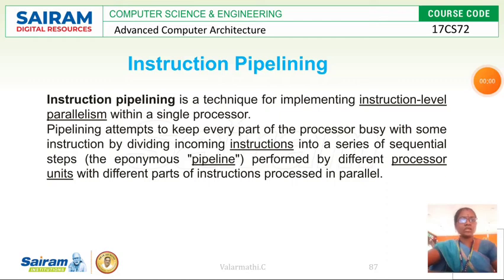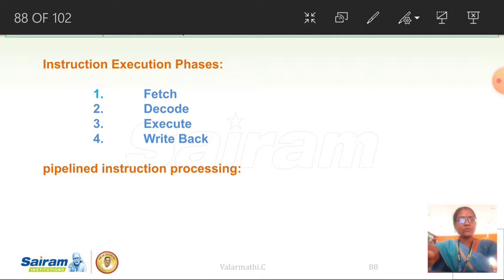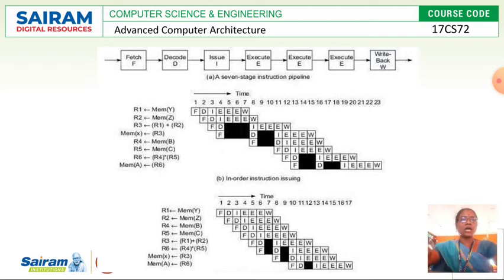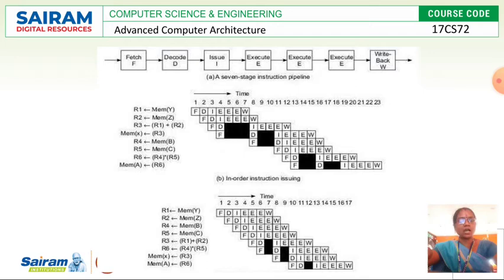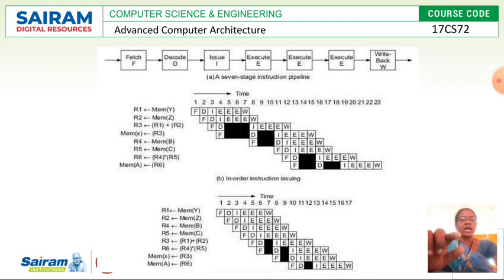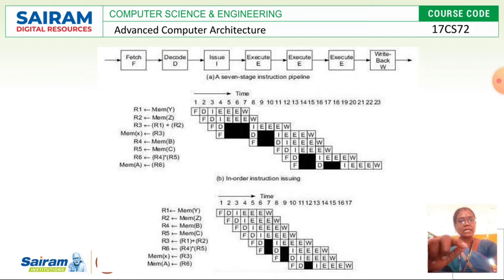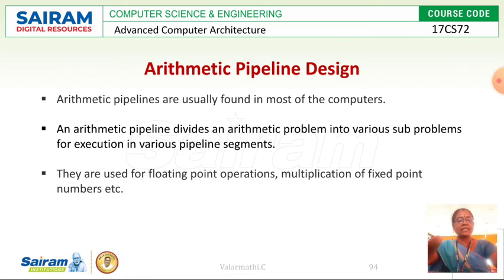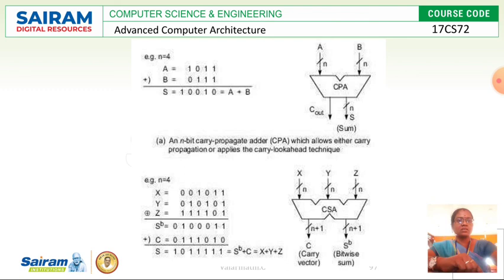Lecturevideo_17CS72_Module3_Instruction and arithmetic pipeline_C.Valarmathi